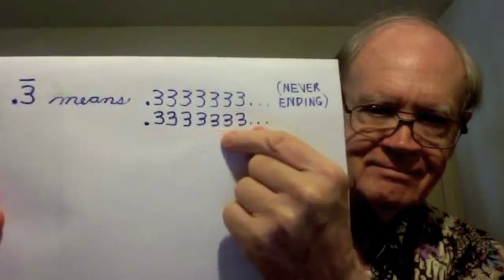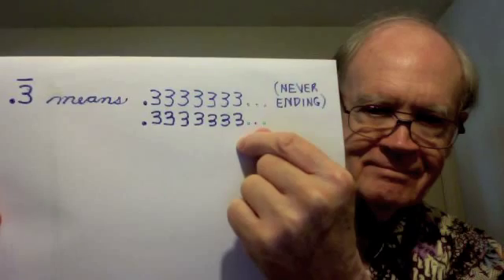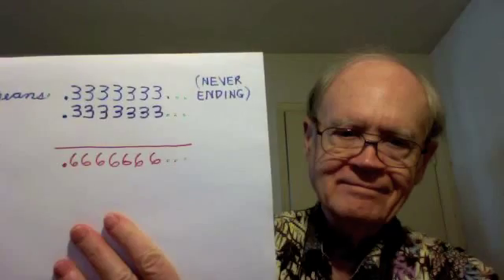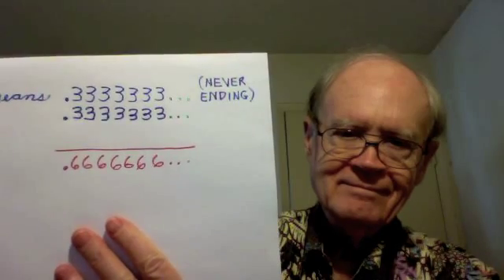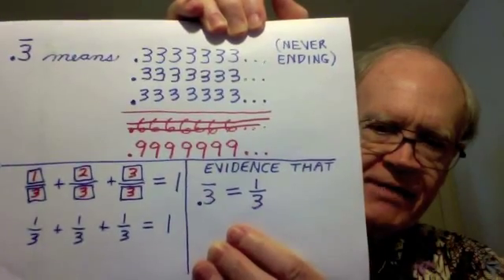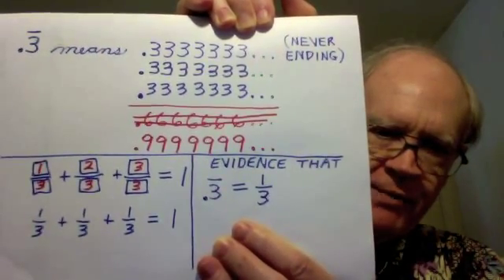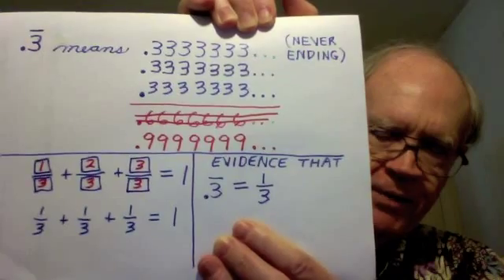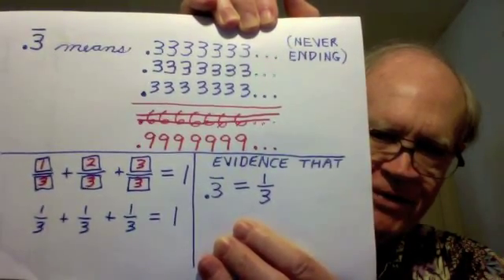ETarte Tutors 6th Grader Nick: An Unending Decimal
Watch a young math student grow in mental power:)